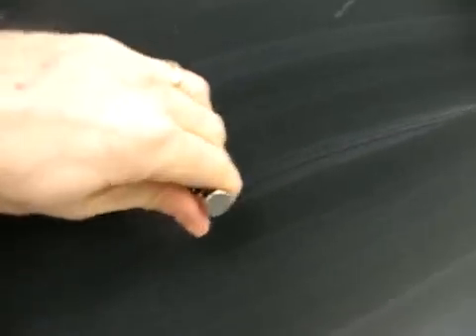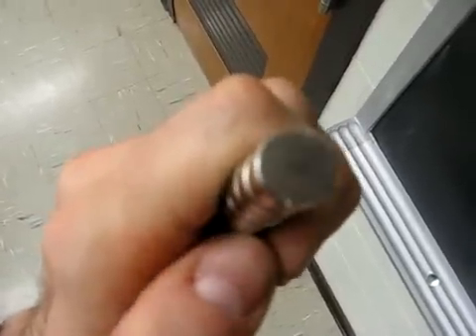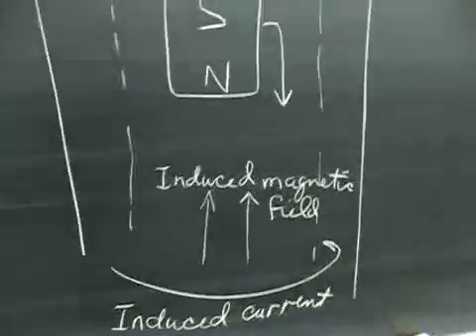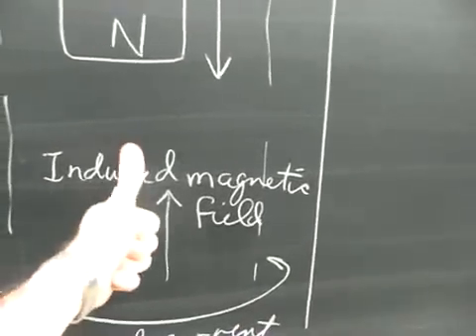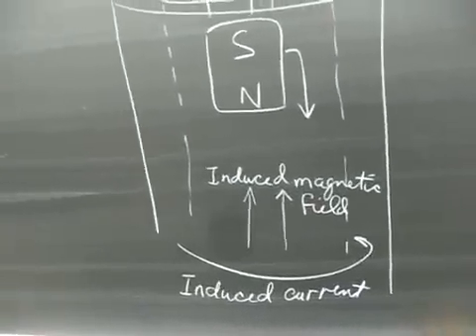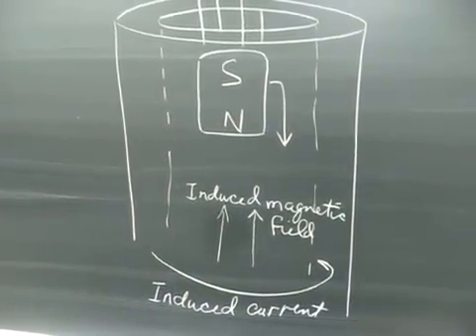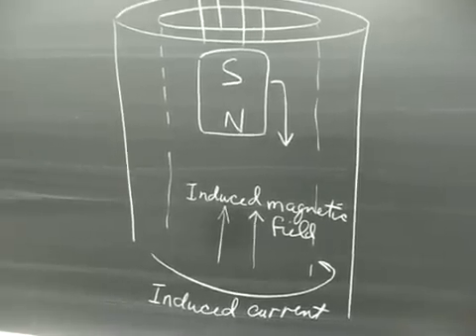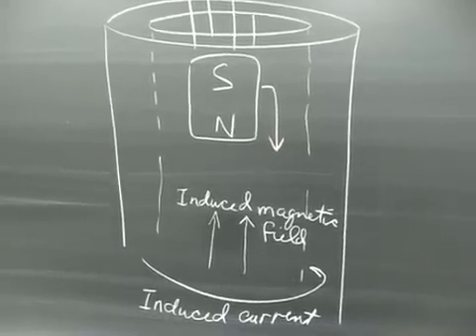Lenz' Law: a magnet in a metal tube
If you drop a magnet down a metal tube, it takes much longer to drop than a non-magnet. "Eddy currents" are induced in the tube which induce a magnetic field that opposes the magnet's motion, and that sap its mechanical energy.
Thanks to Eunice for the heads-up on this one, especially the bit for looking down the barrel of the tube while the magnet drops.